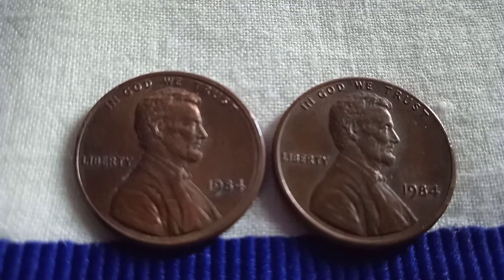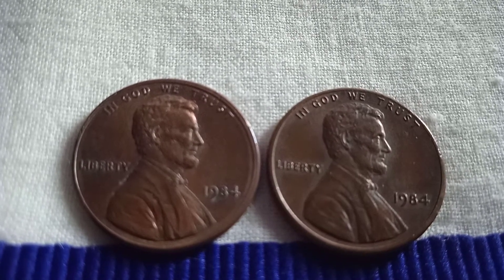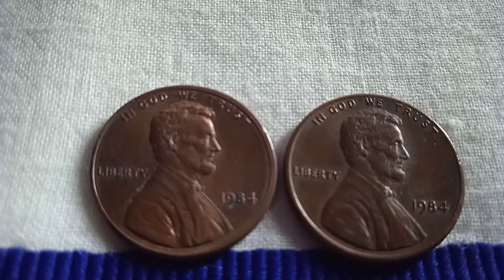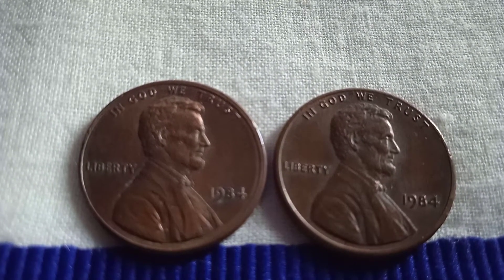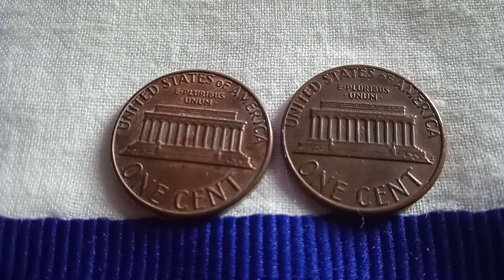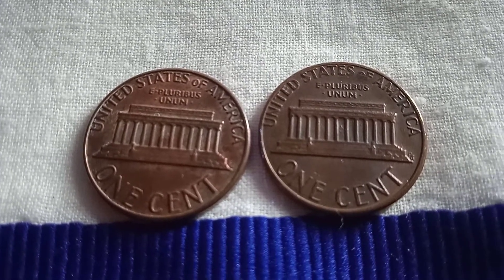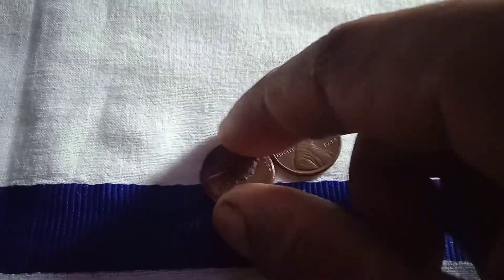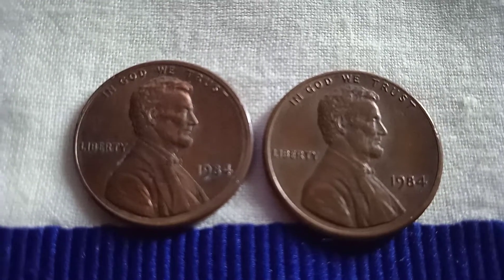" US ONE PENNY 1984 COINS "DO YOU HAVE THIS ONE?